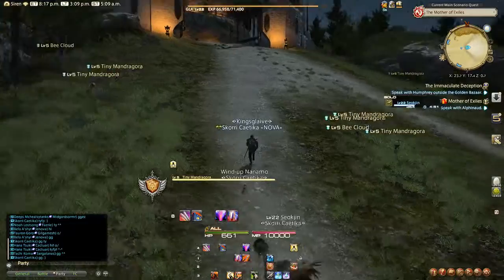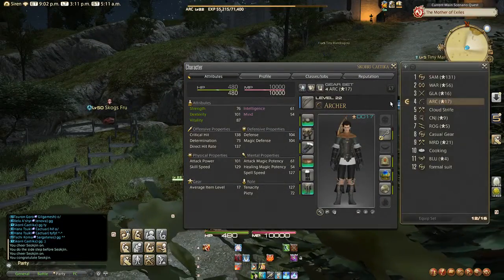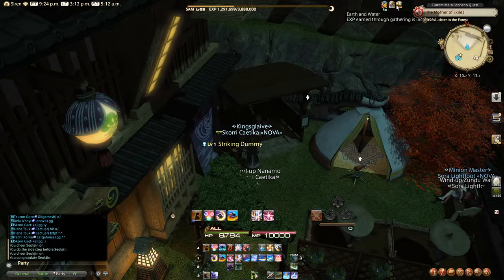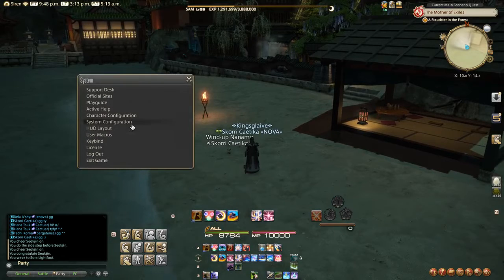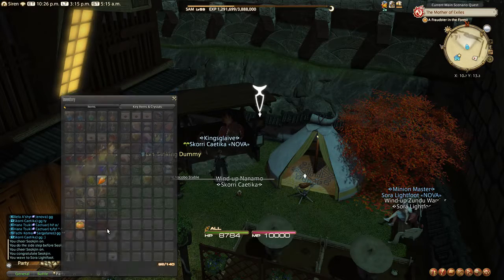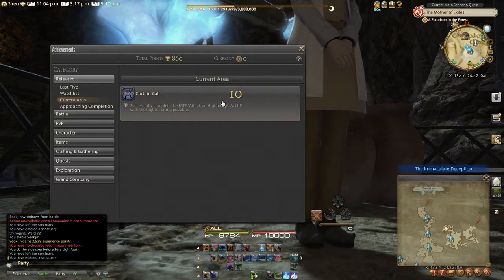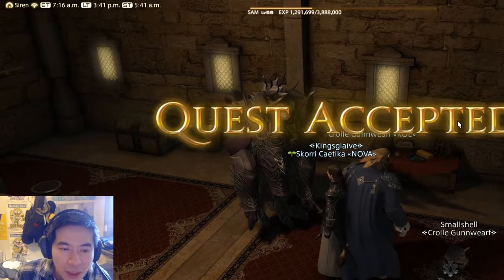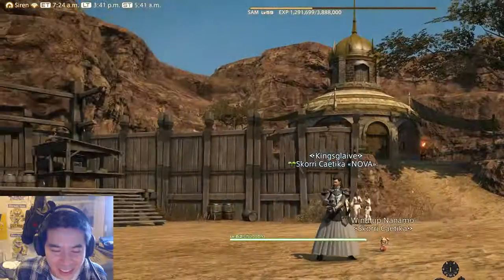Let's Play FFXIV - Hildibrand - The Immaculate Deception